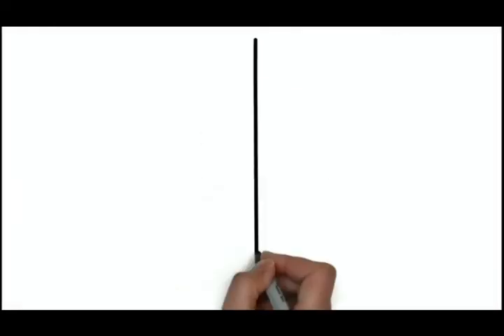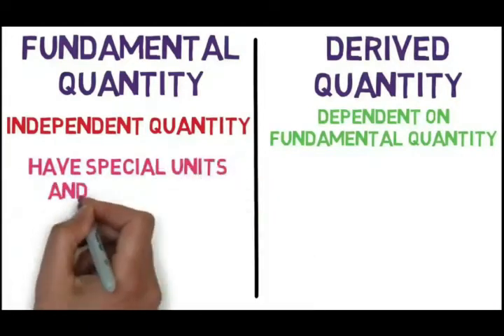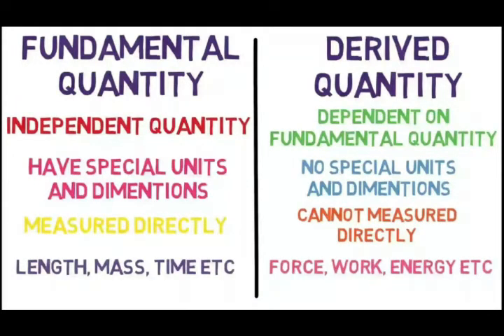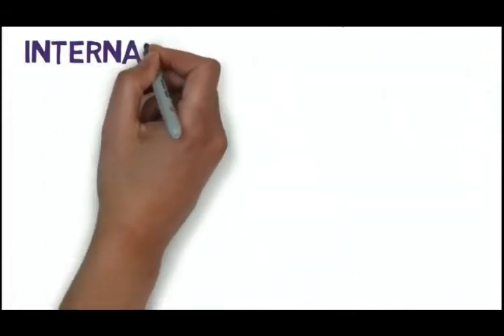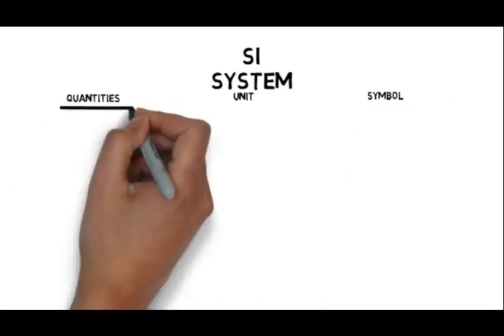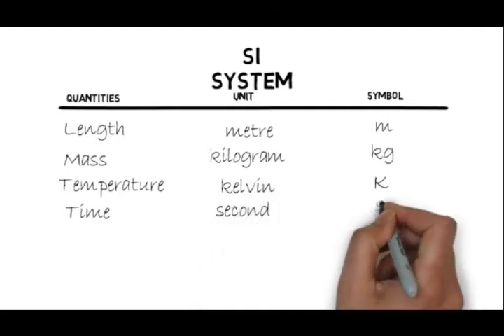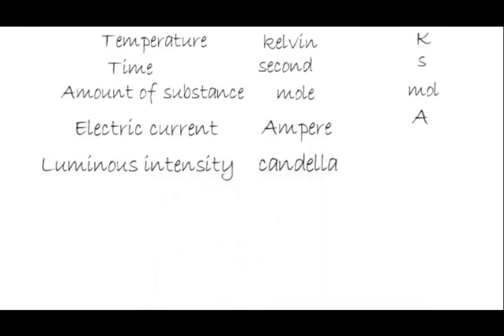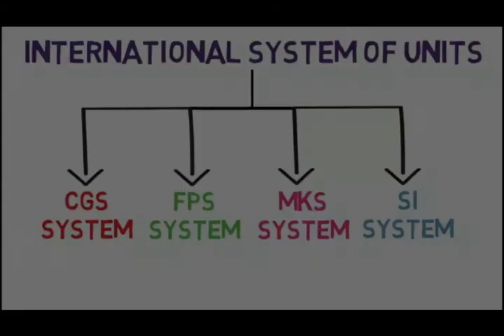Lesson 1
In this video I will give a brief introduction to chapter 2 Units and Measurements.